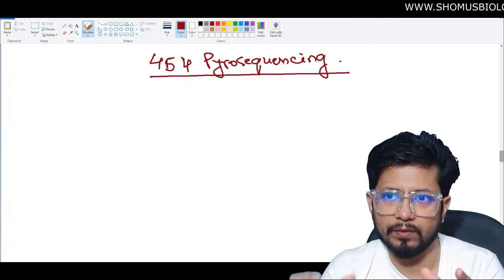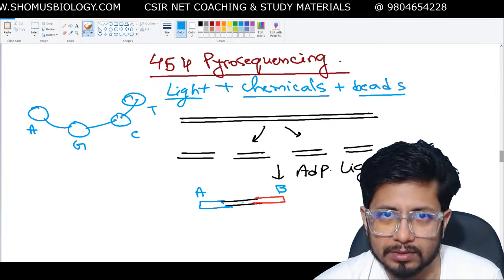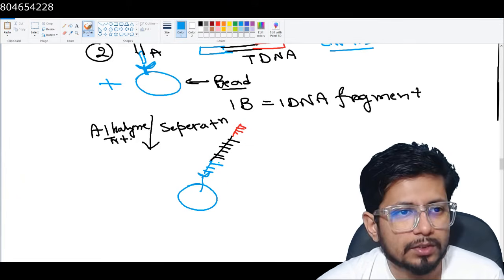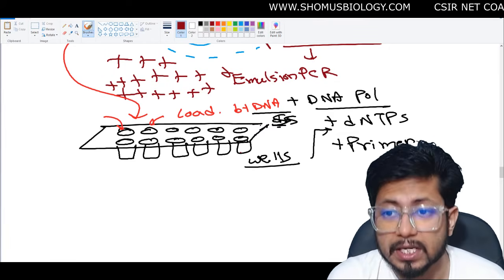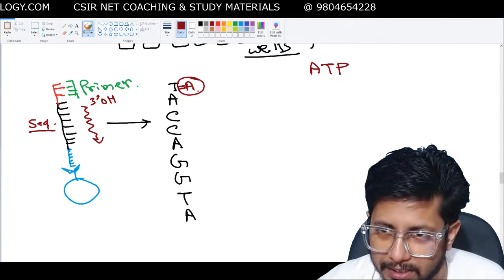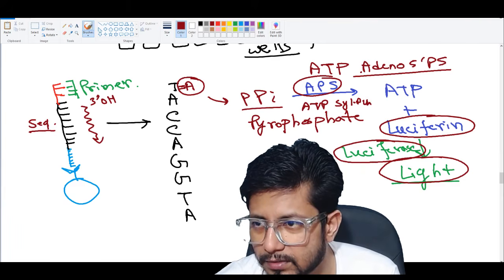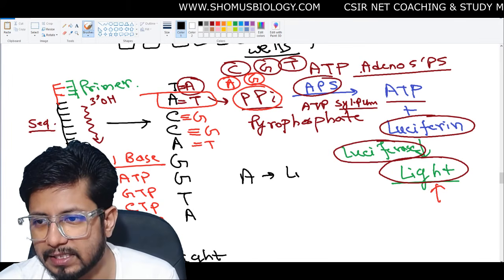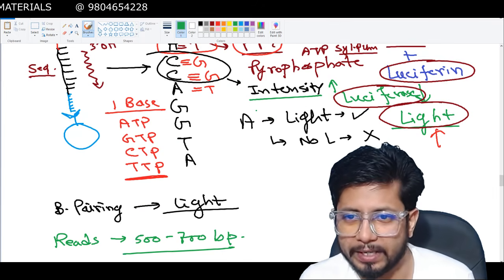Roche 454 Pyrosequencing method of DNA sequencing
This lecture explains Roche 454 Pyrosequencing method of DNA sequencing.
Learn all about the Roche 454 Pyrosequencing method of DNA sequencing in this informative video. If you're interested in DNA sequencing techniques, this video is a must-watch!
Learn about the Roche 454 Pyrosequencing method of DNA sequencing in this informative video. Perfect for researchers and scientists looking to understand this cutting-edge sequencing technology.